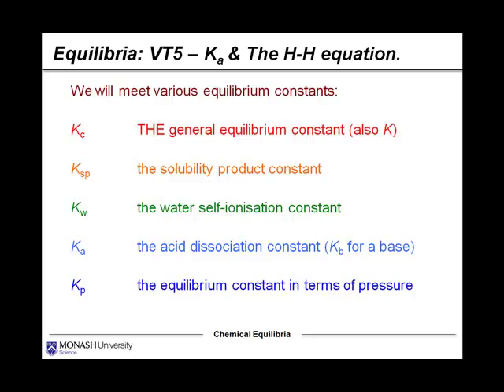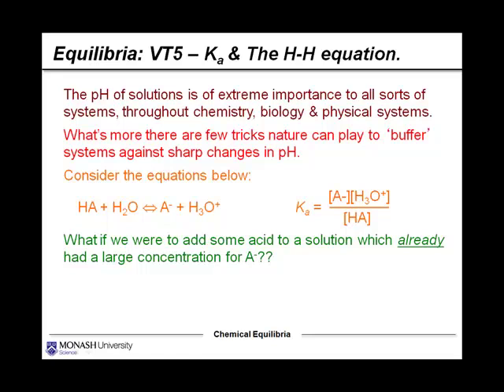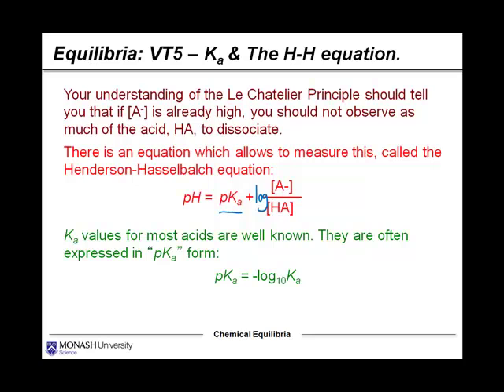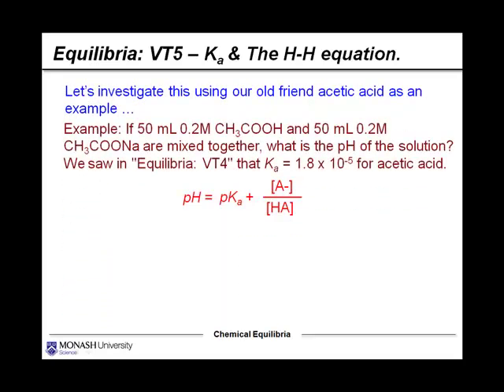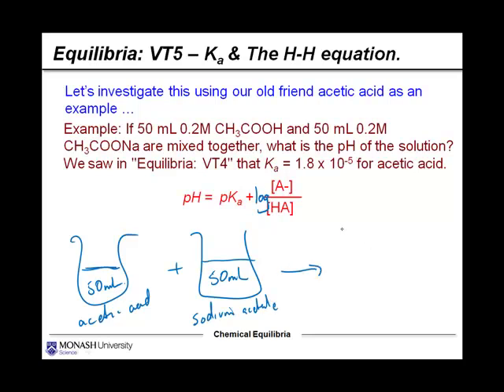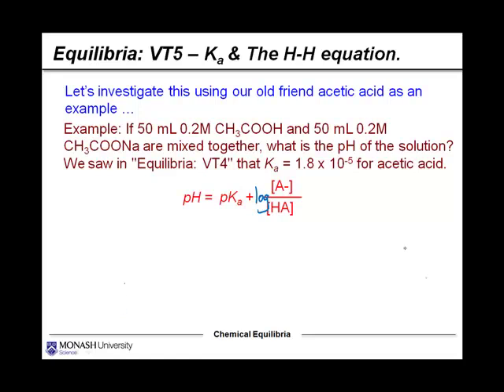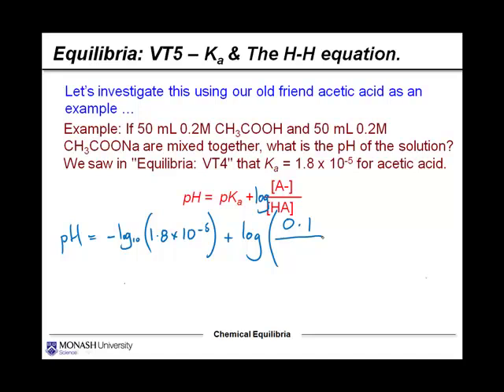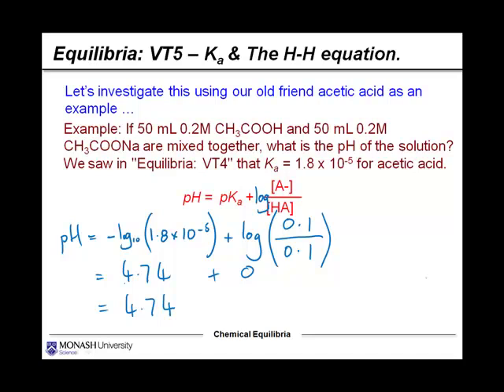Monash Chemistry: Equilibria #5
Ka & The Henderson-Hasselbalch equation.
Understanding and predicting buffers.